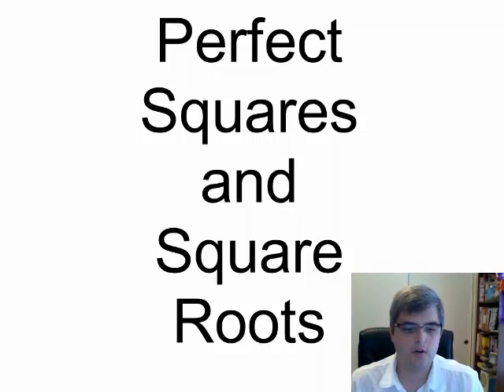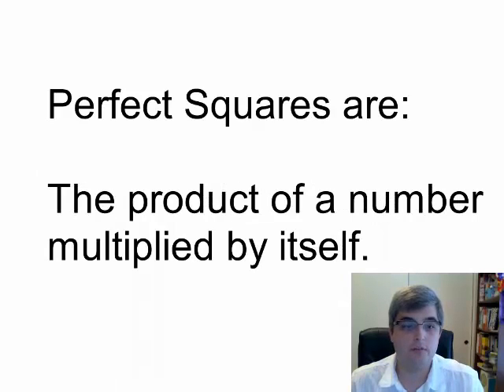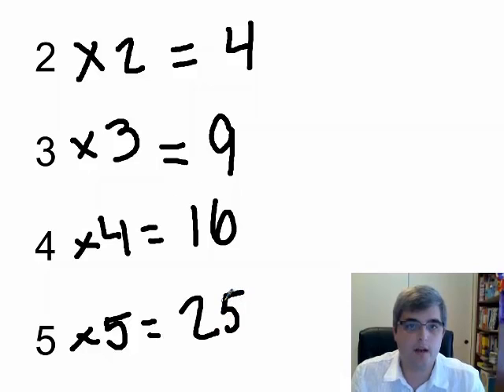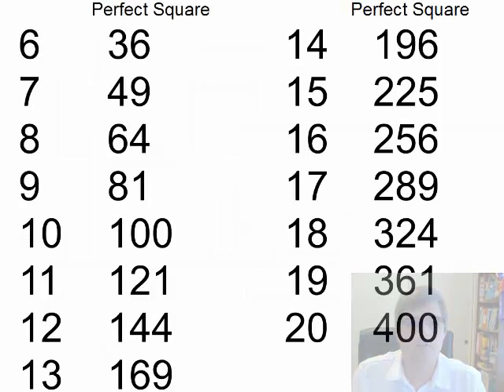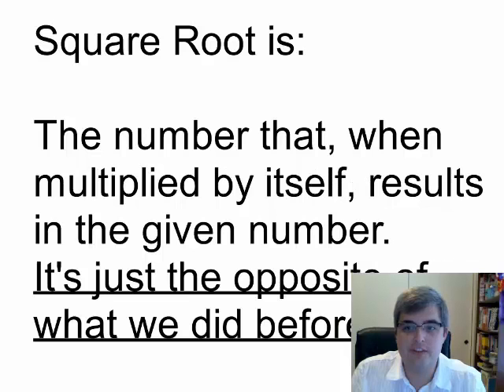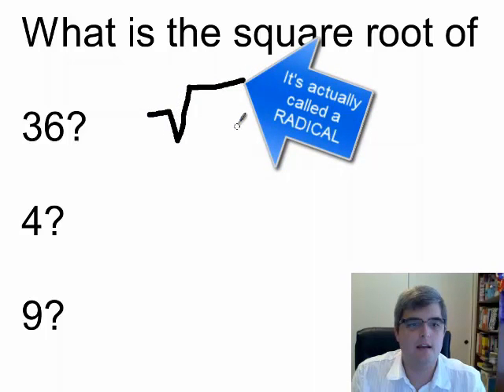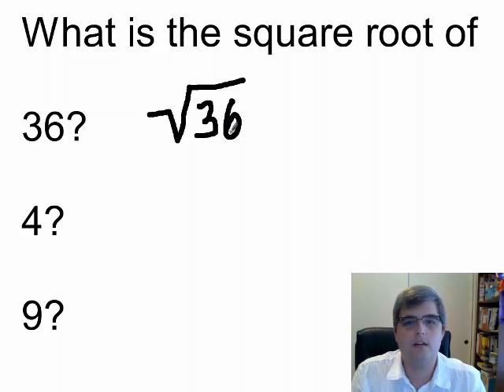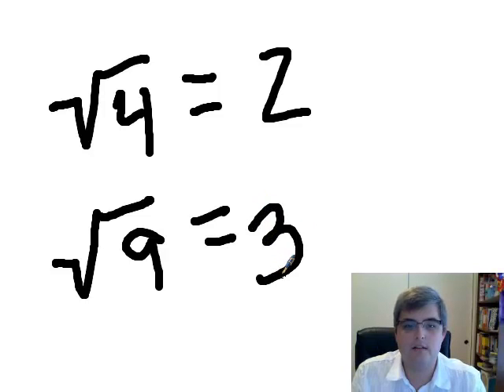Perfect Squares and Roots